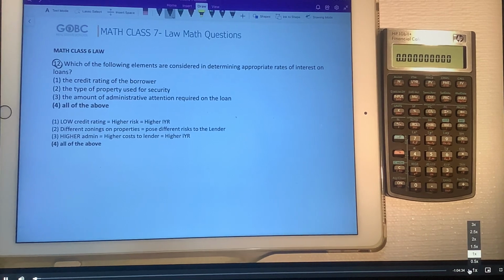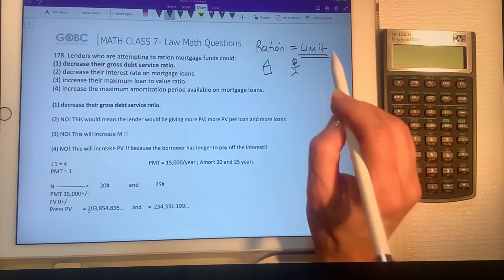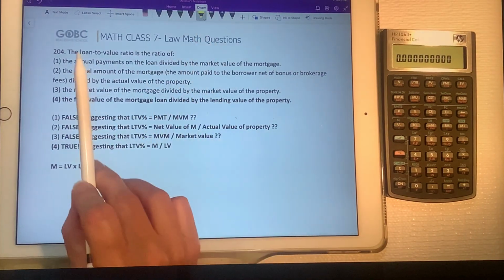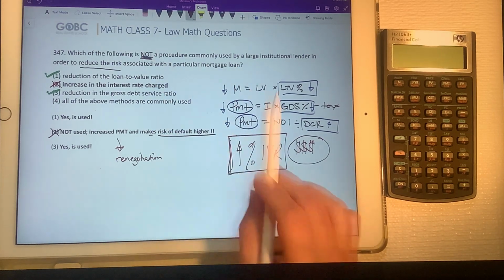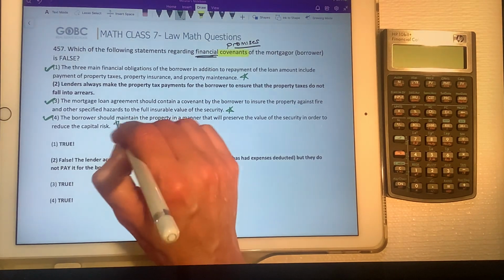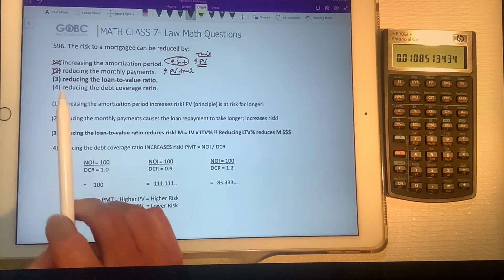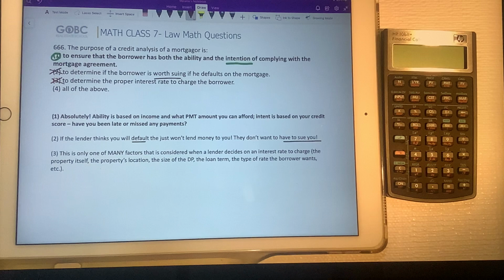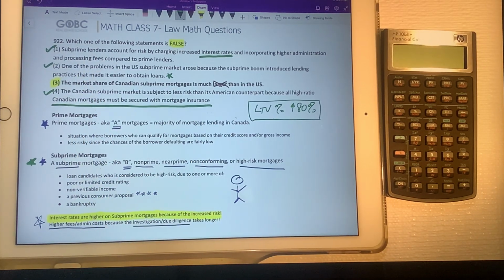8.7 part 3